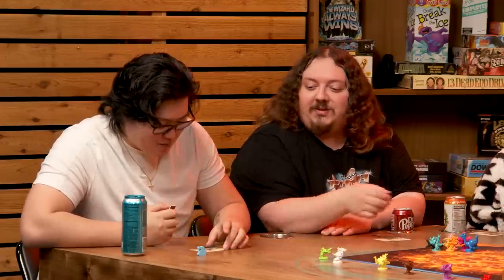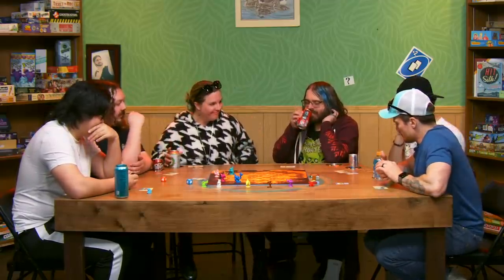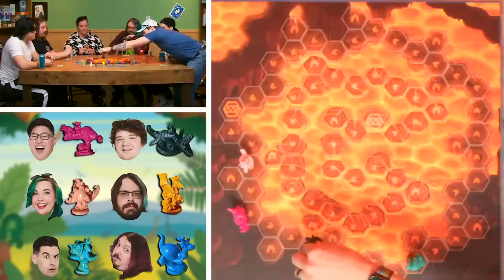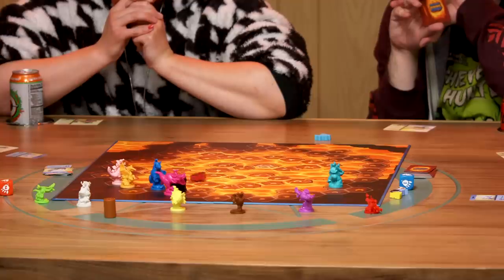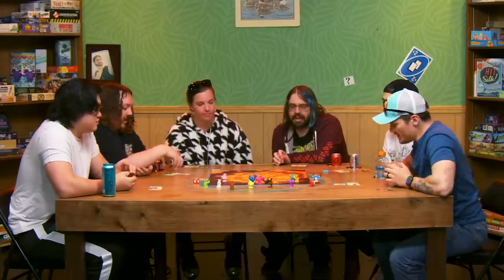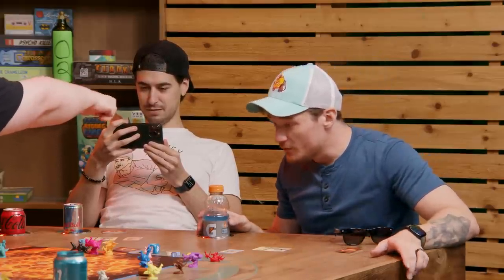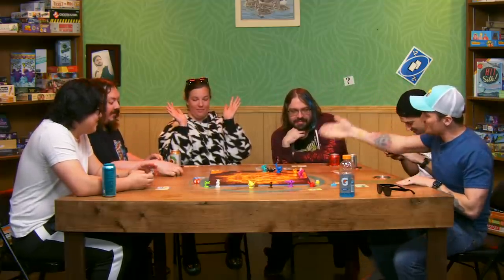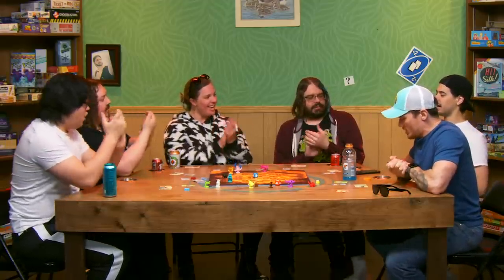This Game is Mario Kart with Dinosaurs! - Dodos Riding Dinos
On this week's Let's Roll, we're playing Dodos Riding Dinos: it's like Mario Kart mixed with Dinosaurs! Join the gang as they race to the finish line while tossing bananas, feathers, meteors, and eggs all over each other in some chaotic fun.